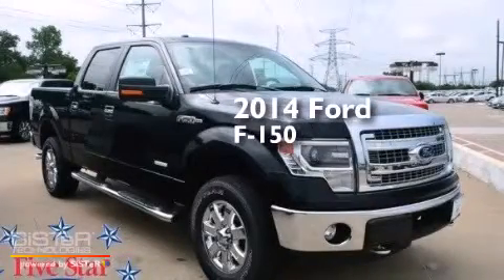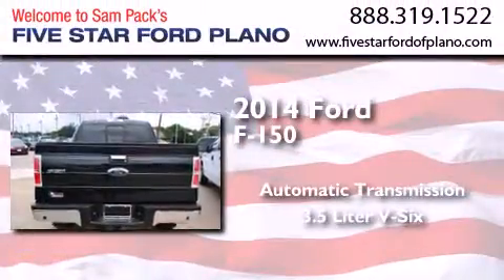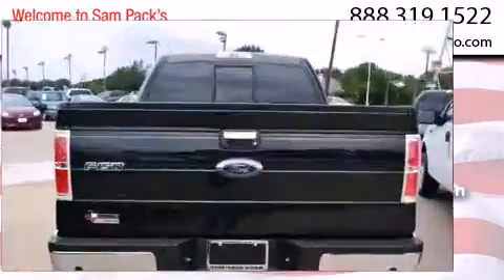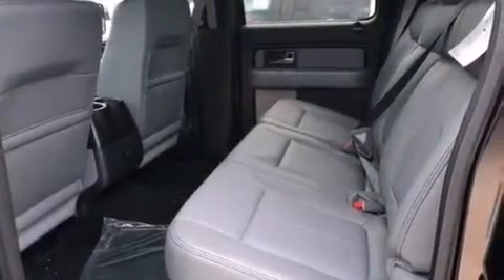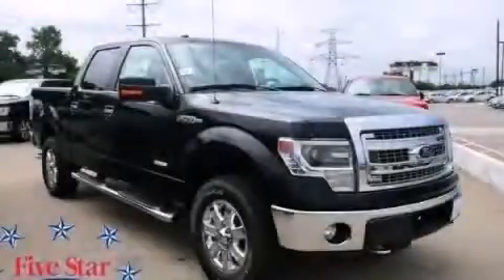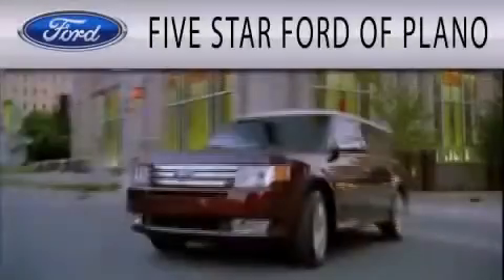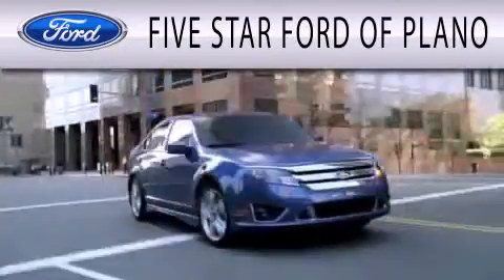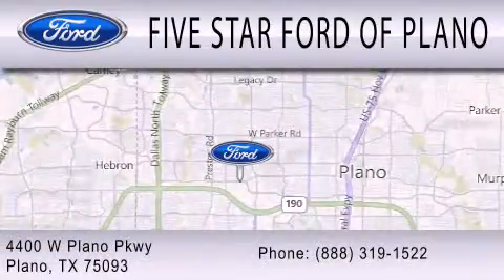2014 Ford F-150 Plano Richardson TX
We have been honored to serve the Plano TX area , we promise that your experience at our dealership will exceed your expectations ! Year : 2014 Make : Ford Model : F-150 Engine : Twin Turbo Regular Unleaded V-6 3.5 L/213 Trans . : Automatic Exterior : Tuxedo Black Metallic Miles : 6 Interior : Leather 40/Console/40 Steel Gray Interior Stock : EKE62605 Five Star Ford Plano 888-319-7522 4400 West Plano Parkway Plano , TX 75093